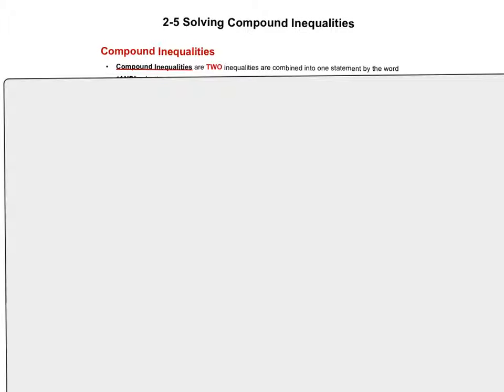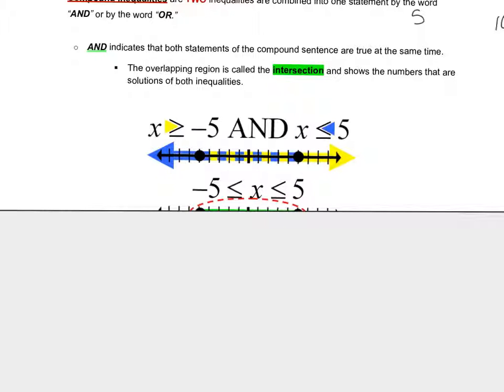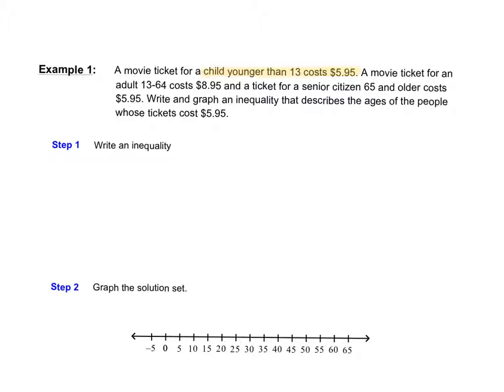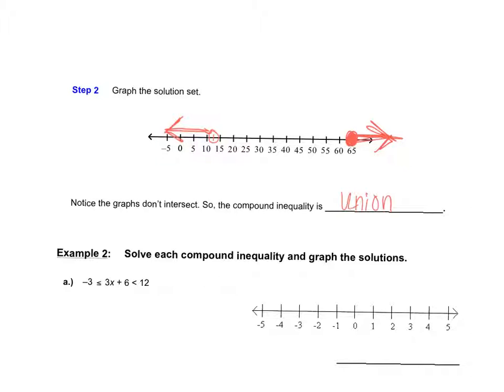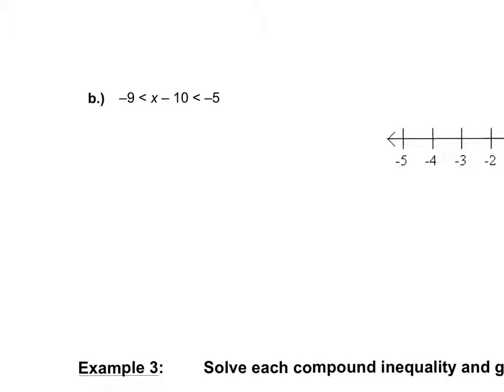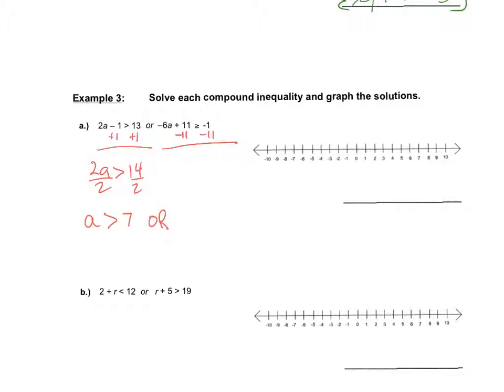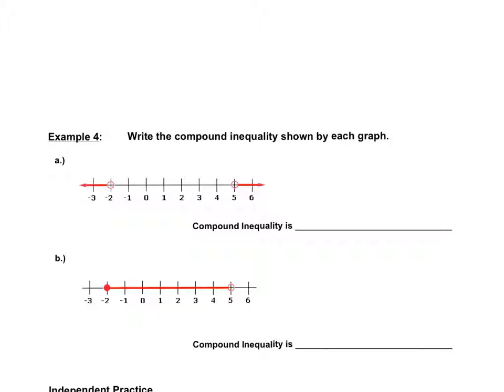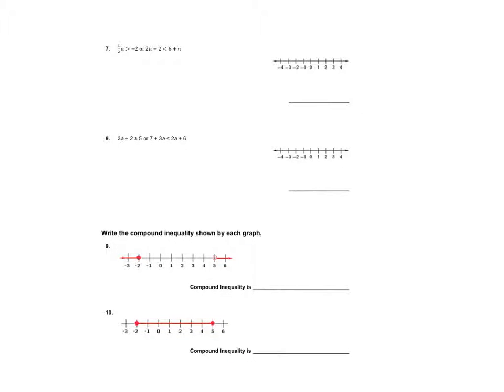Alg1 2.5 Compound Inequalities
Compound Inequalities lesson